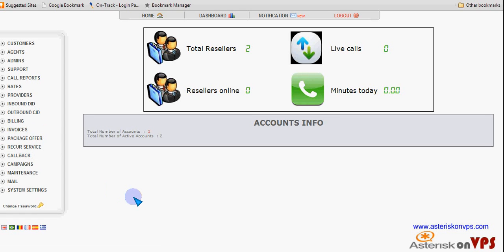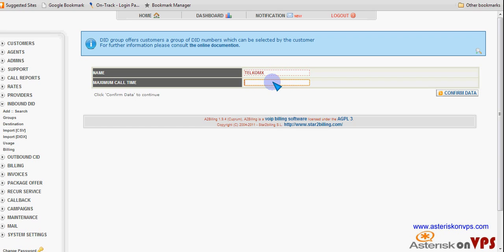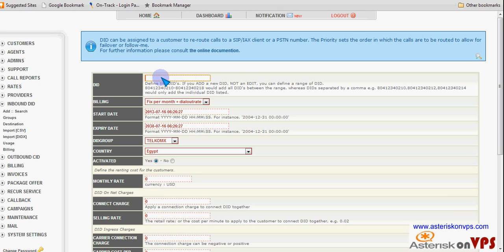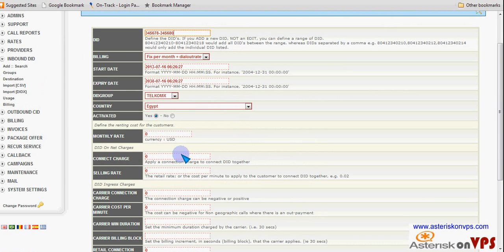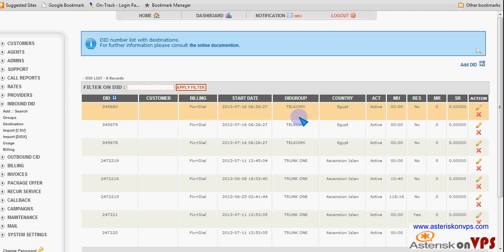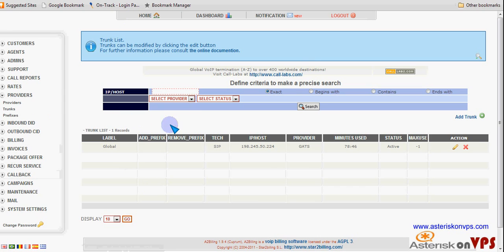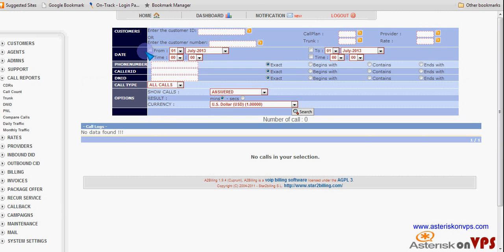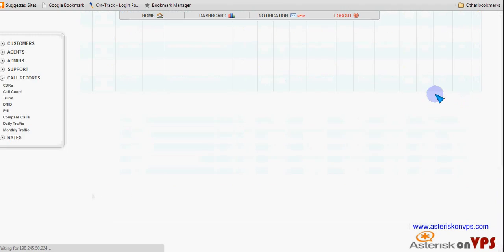How to add a provider on customised a2billing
this tutorial is customised for a client